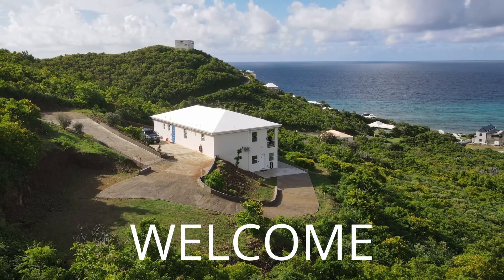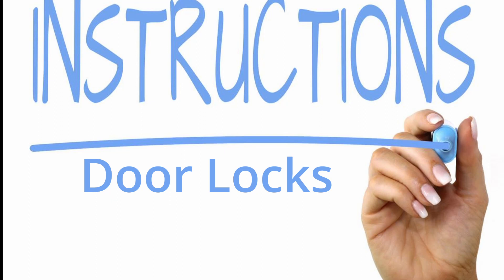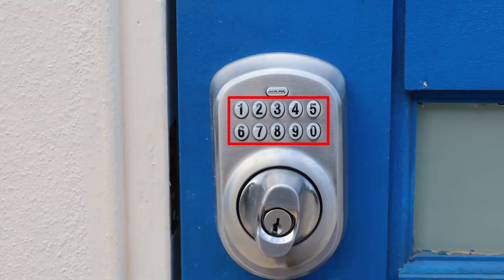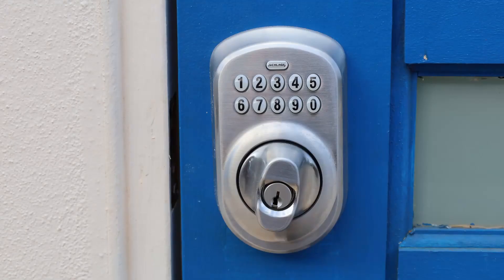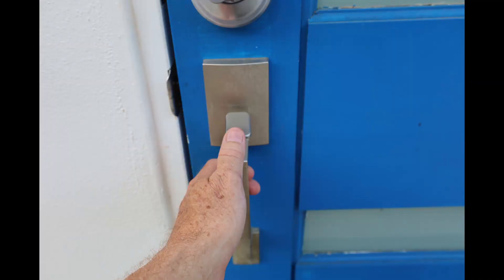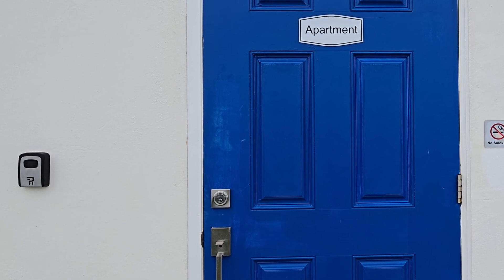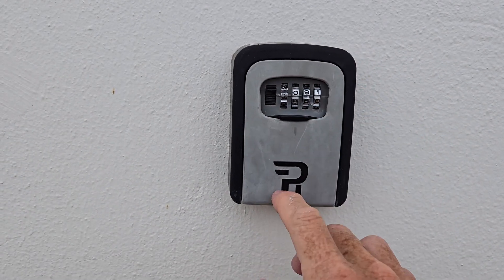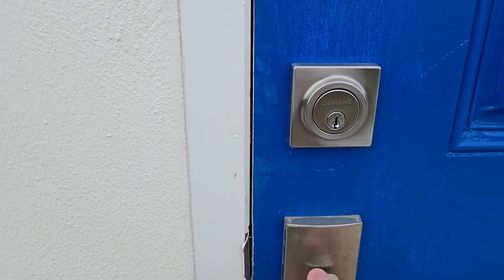Door Lock Instructions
Instructions on how to unlock and lock the door of our vacation rental home